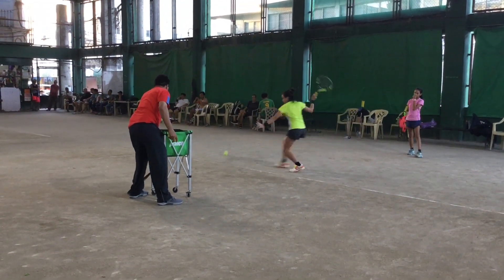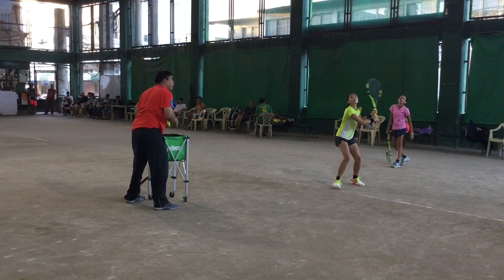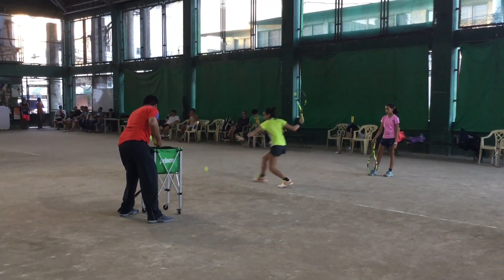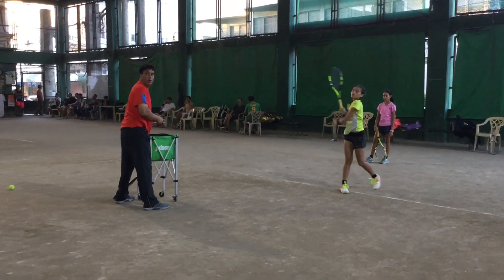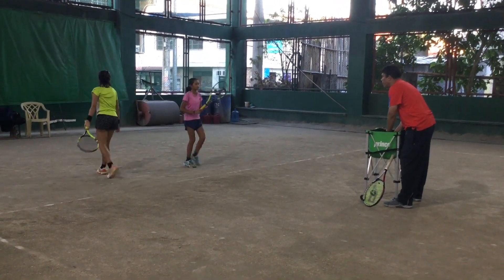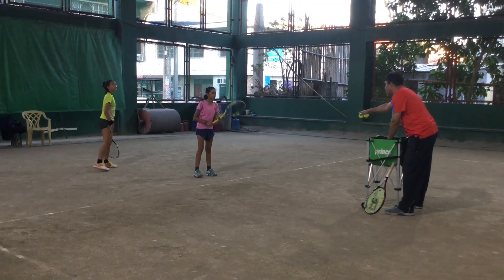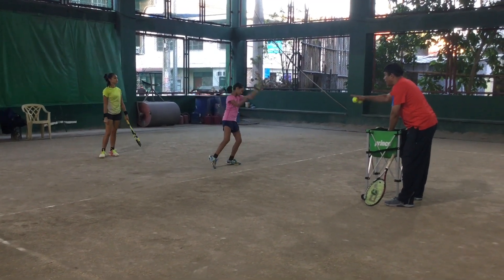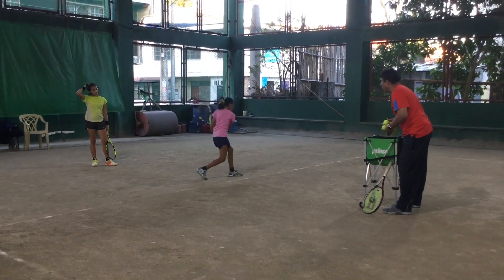Low Ball Racquet Head Speed Drilling